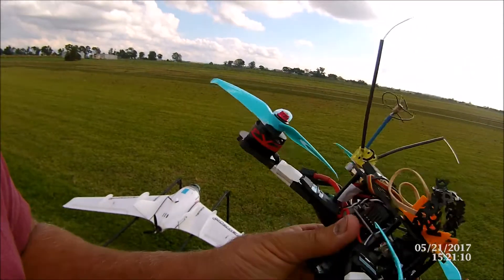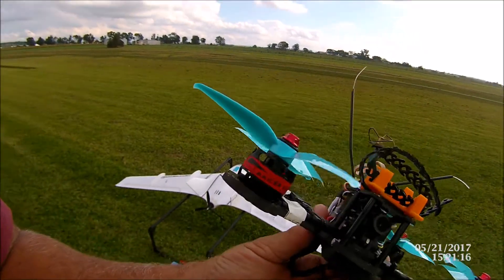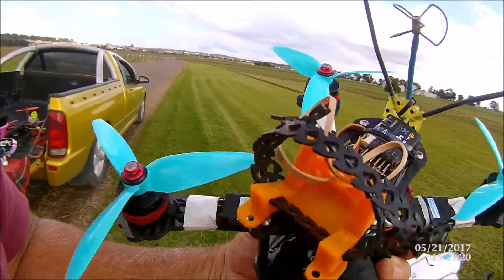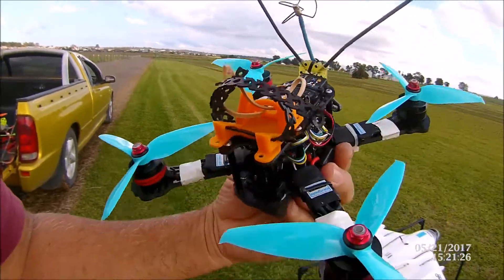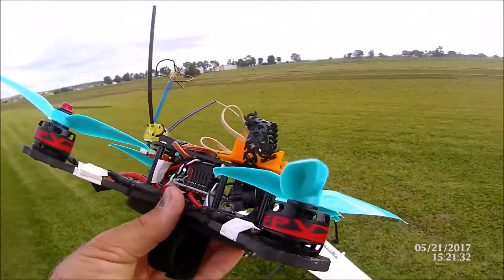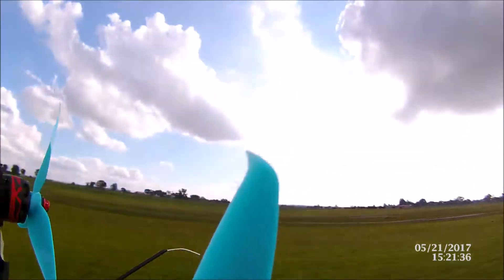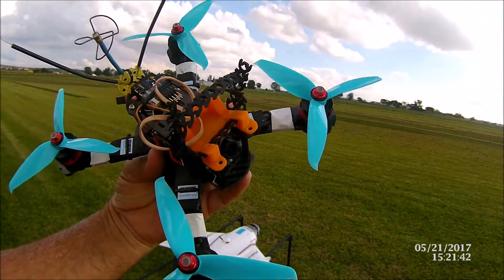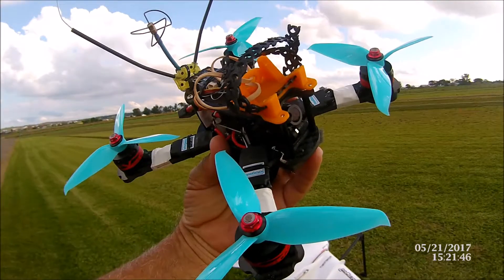GEMFAN 5152 Props